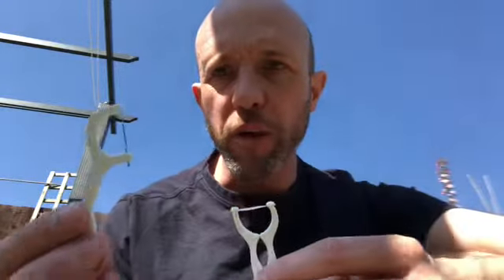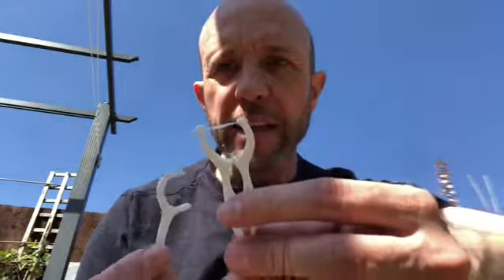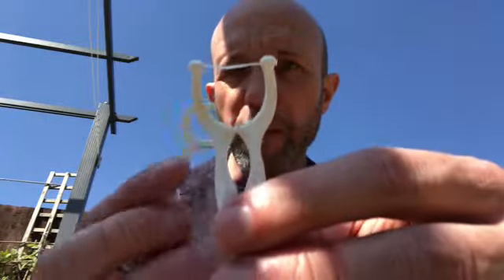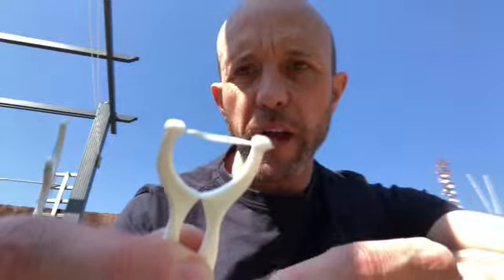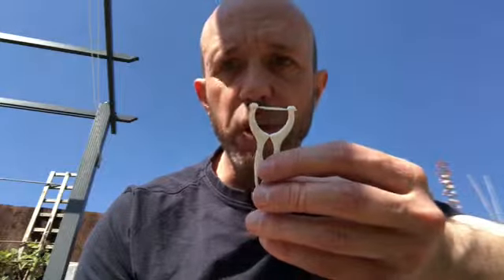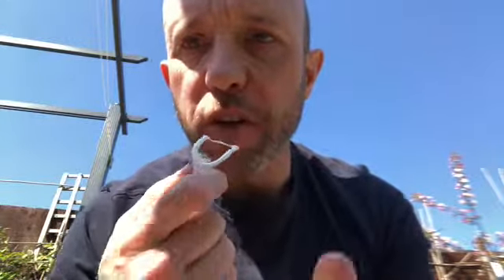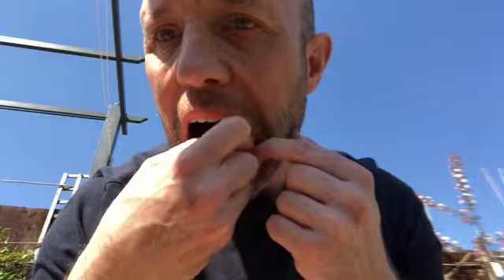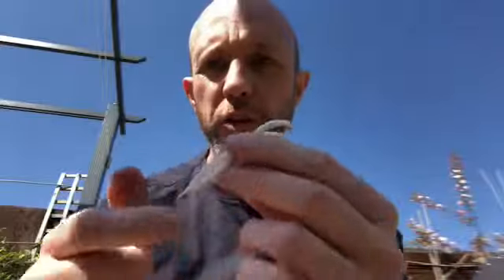Dental flossing part 2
Part 2 of the two part dental flossing video on easy flossers